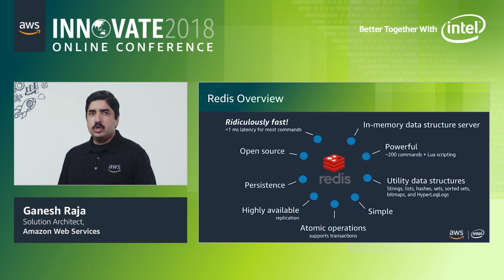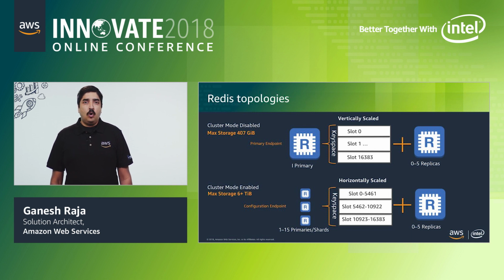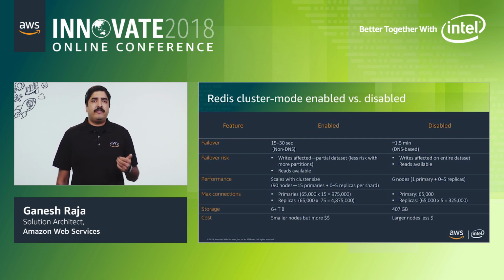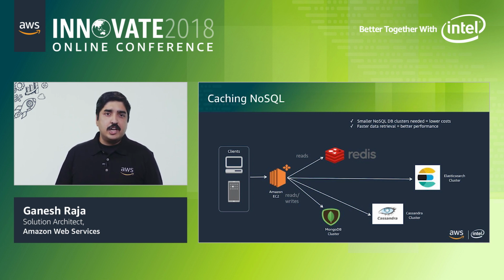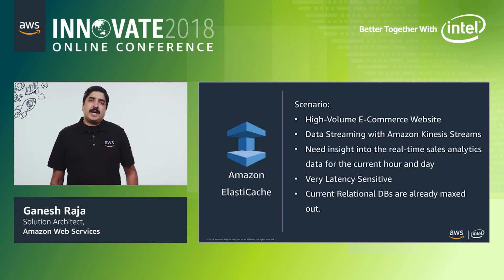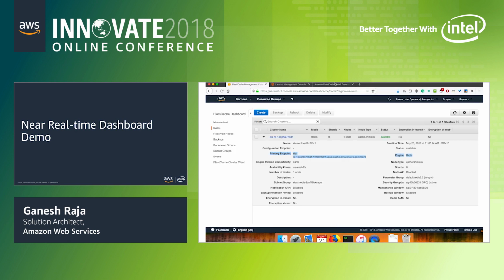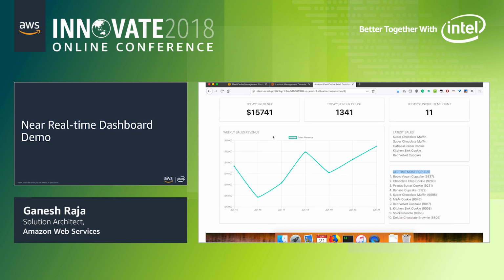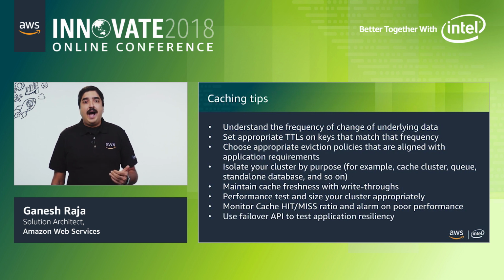Build High-Performance Apps with In-Memory Data (Level 200)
In this session, we describe Amazon ElastiCache for Redis, an in-memory data store that enables application response time to be measured in microseconds. We also discuss how to design and deploy high-performance applications using Amazon ElastiCache for Redis and Amazon Aurora, and we demonstrate Amazon ElastiCache for Redis so you can see it in action and understand how it can help with application latency.

Speaker: Ganesh Raja, Solution Architect, Amazon Web Services